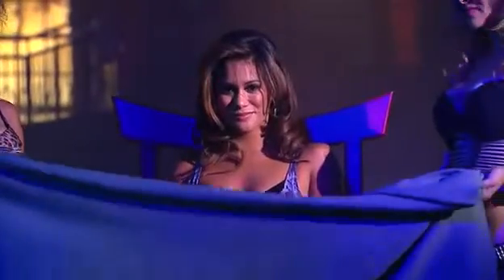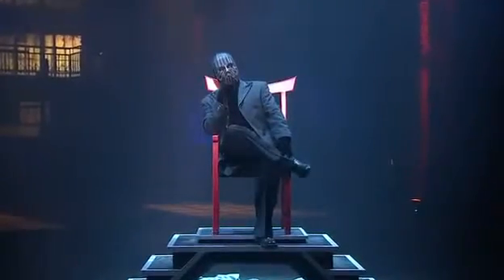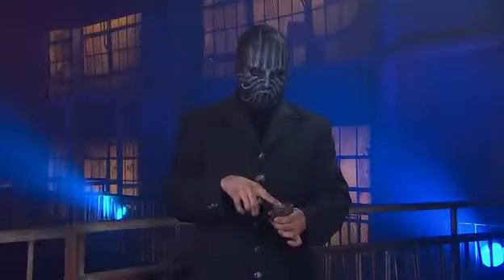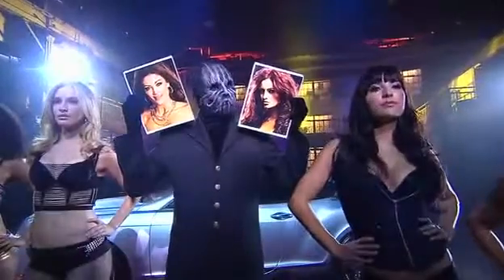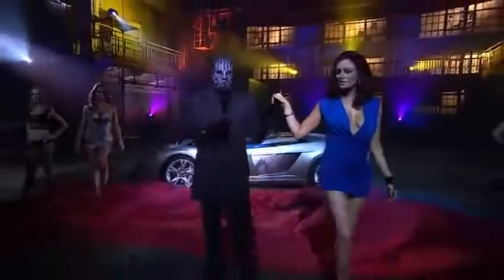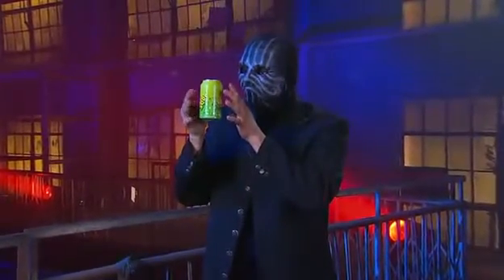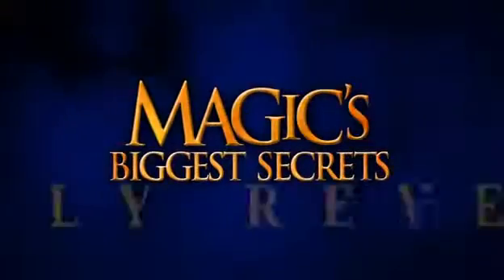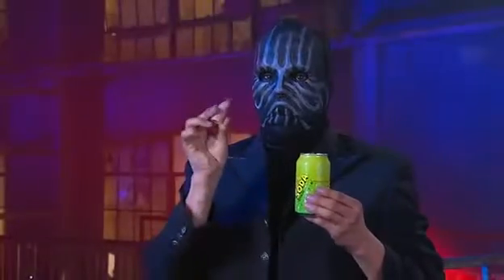Magic's Biggest Secrets Finally Revealed Season 1 Episode 1 Part 2 3